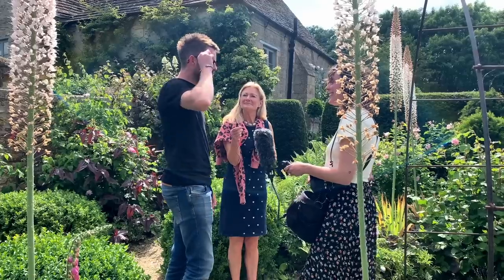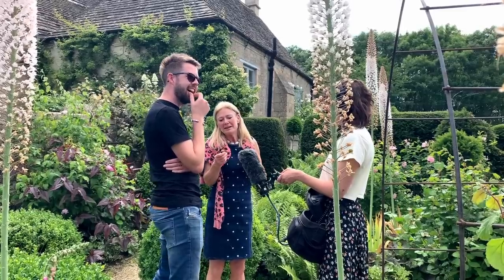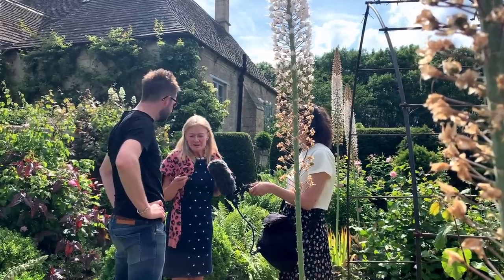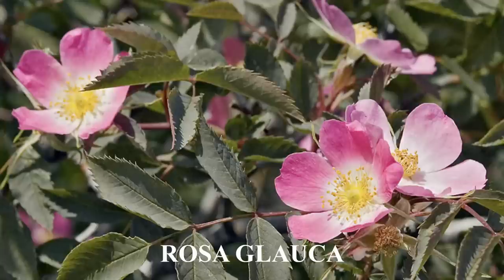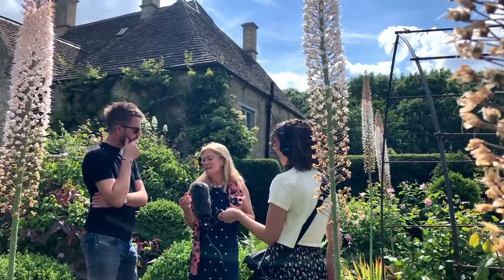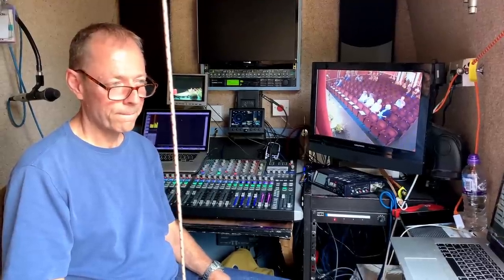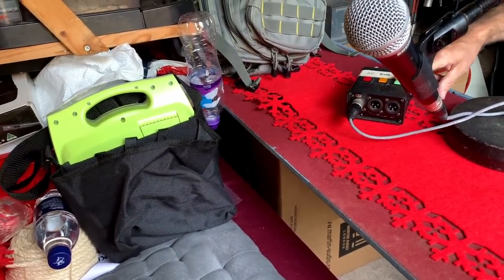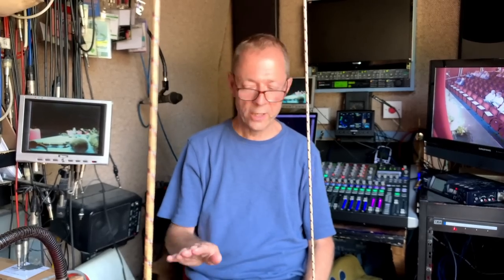Behind the Scenes Recording BBC Radio 4’s ‘Gardeners’ Question Time’, featuring Bunny’s Rose Meadow.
Bunny takes you behind the scenes on a recording of the longest running radio programme, BBC Radio 4’s Gardeners’ Question Time.

The programme recently celebrated its 75th birthday. We pop into the outside broadcast van and interview the sound engineer, Paul Brogdale, we chat to the other panellists, Matthew Pottage and Bob Flowerdew, and the chairman, Peter Gibbs, and see part of the programme live from Stamford Arts Centre in the historic town of Stamford, Bunny’s home turf.

We explain what to do with an overgrown tulip tree, dealing with floppy roses and answer other horticultural conundrums. Stop fretting about gardening problems and tune in to the weekly program.

Producer: Jemima Rathbone

Assistant Producer: Aniya Das

A Somethin' Else production for BBC Radio 4

Photo credit: Andrew Crowley

Video credit: Unity Guinness

Gardeners’ Question Time programmes are also available as podcasts